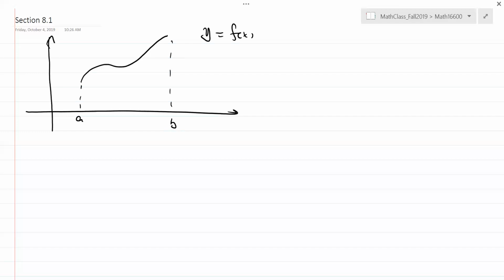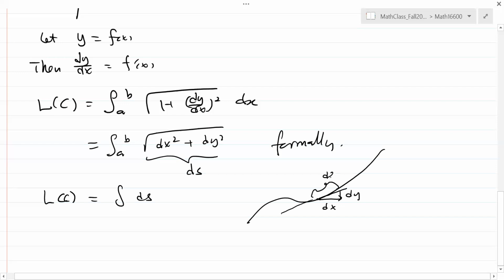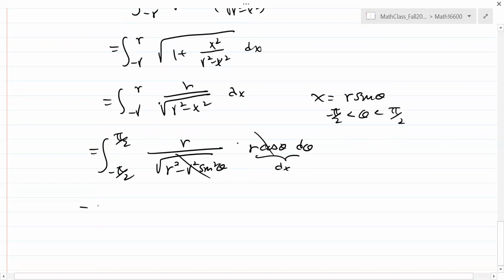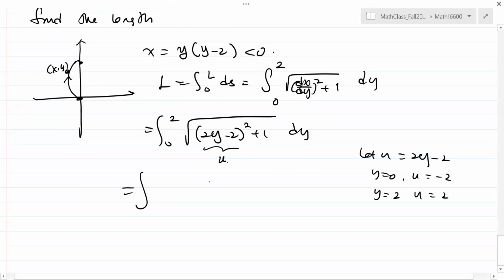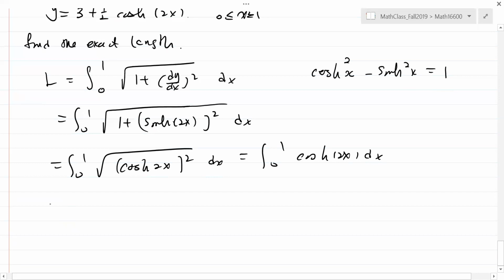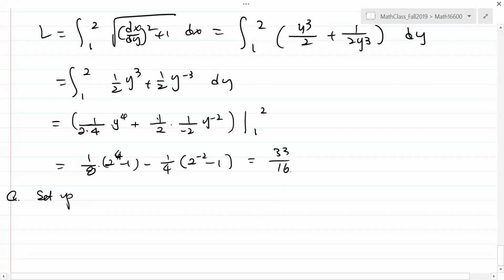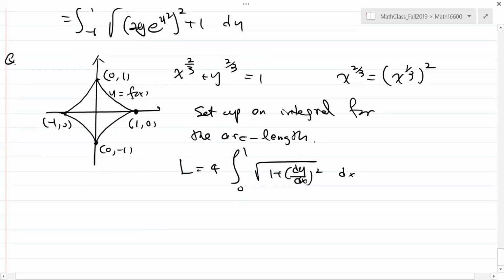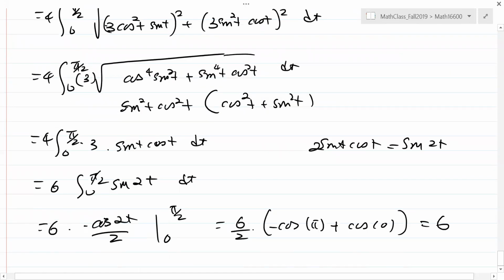Section 8 1 Arc Length